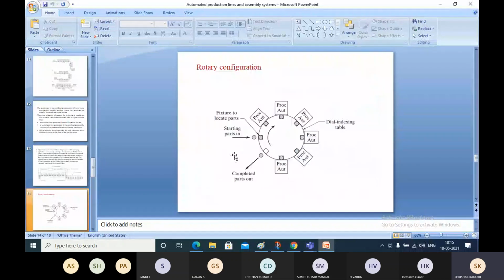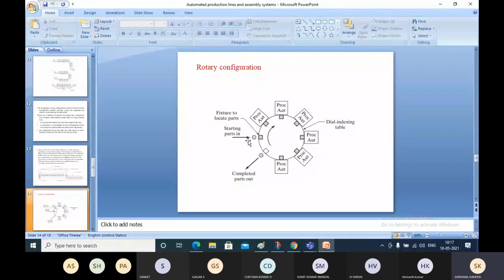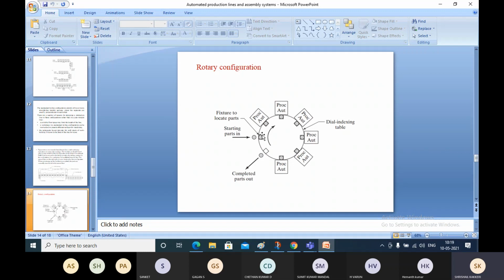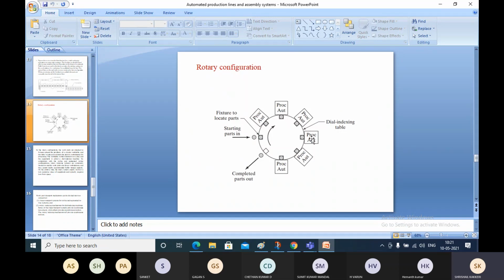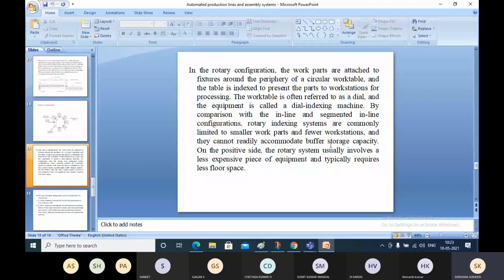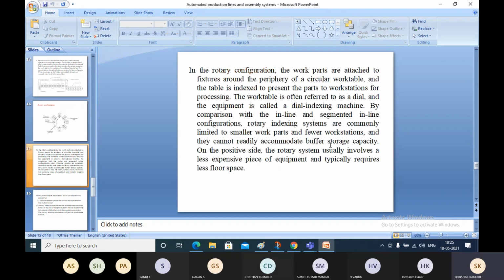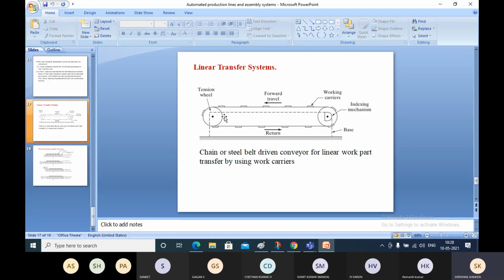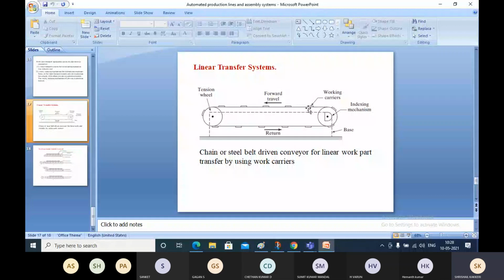7 CADM Automated Production lines and assembly systems 2